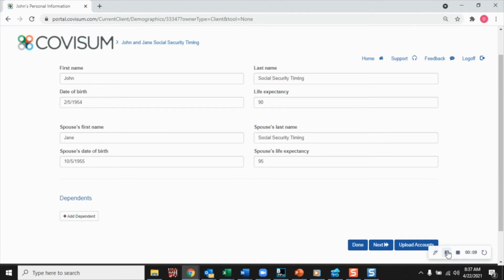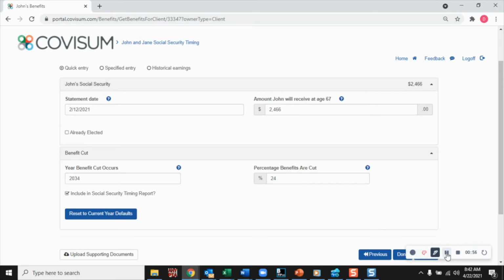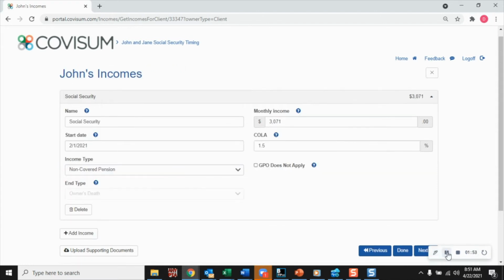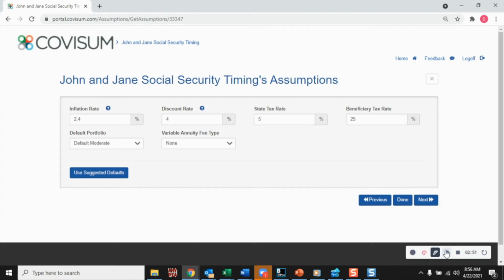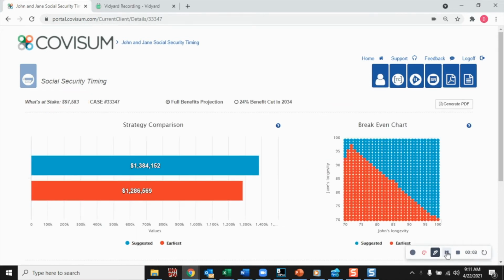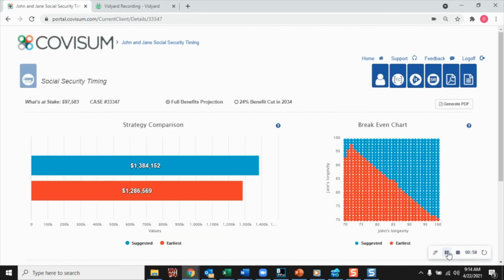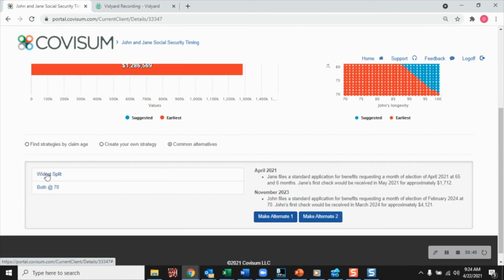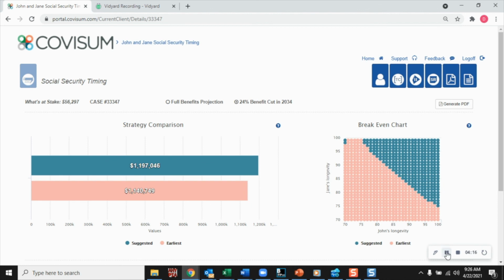Social Security Timing Demonstration 2021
This software demonstration highlights the key features in the Social Security Timing software.